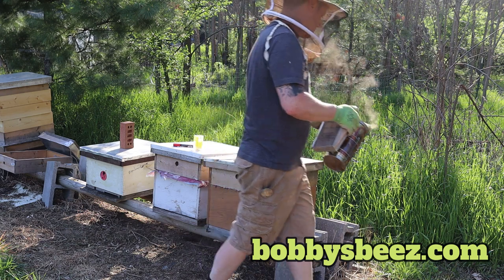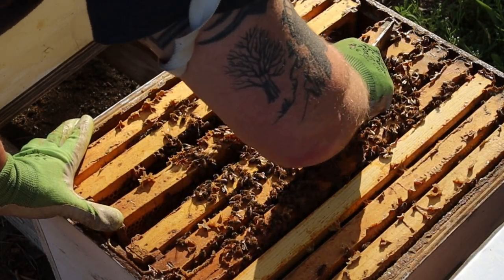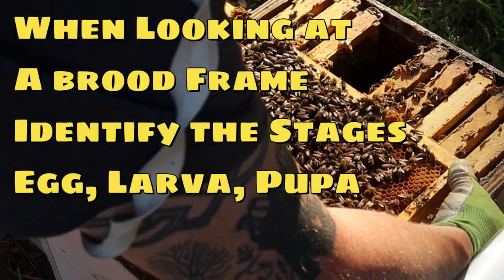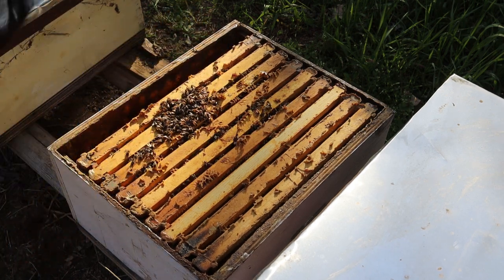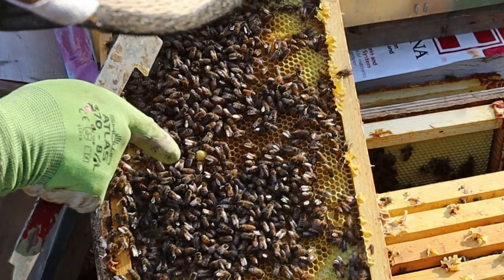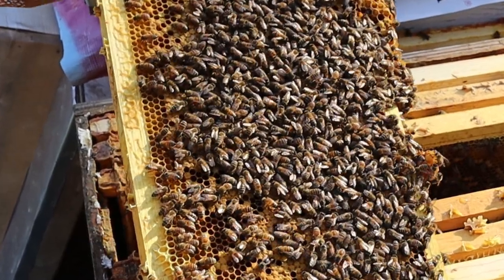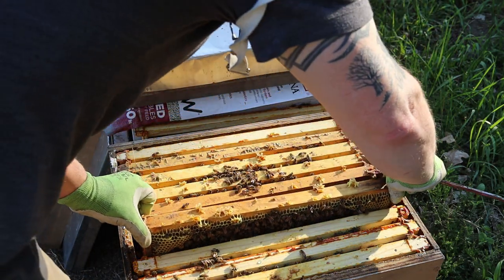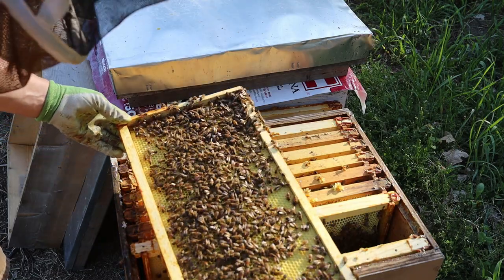How To Inspect A Hive- What To Look For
Reserve bees
Pick up in Bath, Michigan
ABOUT THIS VIDEO:
This video shows what to
look for when inspecting
TABLE OF CONTENTS:
 Image of Fresh eggs
RESERVE A NUC/NO MONEY DOWN
4 NUCS FROM ONE SHEET OF PLYWOOD-
BEEKEEPING BEGINNER BOOK
This channel is an amazon affiliate so if you click any of our free links and make a purchase amazon gives us a small commission at no extra cost to you.  This small gesture makes a huge impact.   Thank you very much for shopping with us!